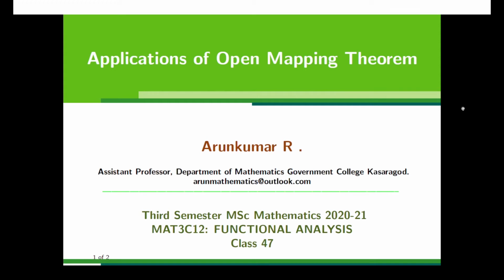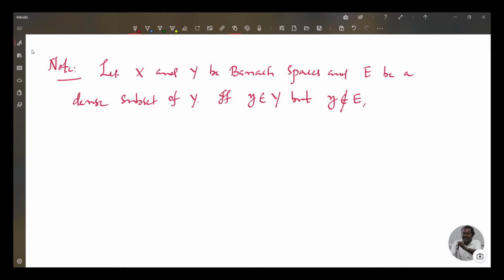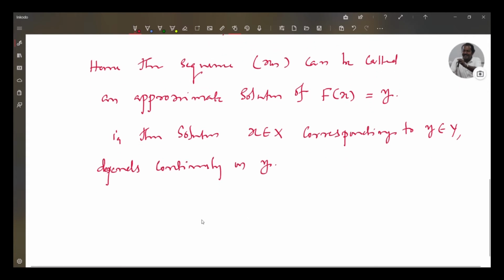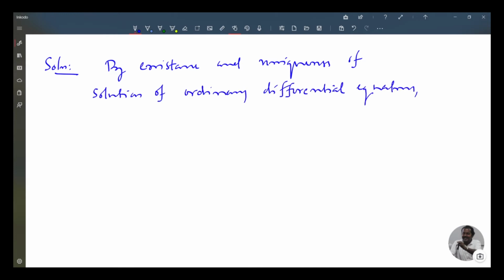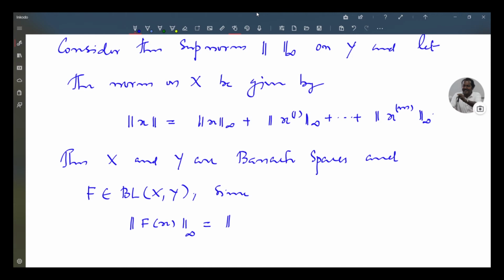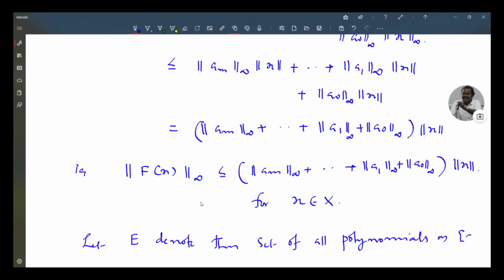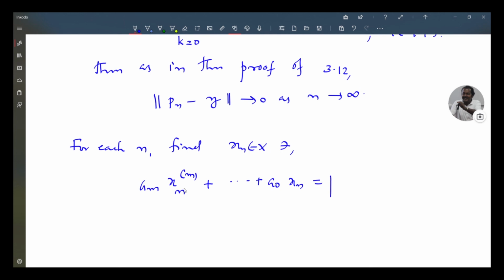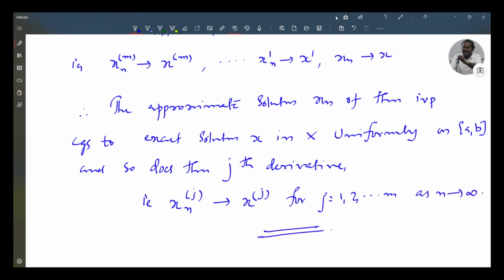CLASS 47 MAT3C12 FUNCTIONAL ANALYSIS Applications of Open Mapping Theorem